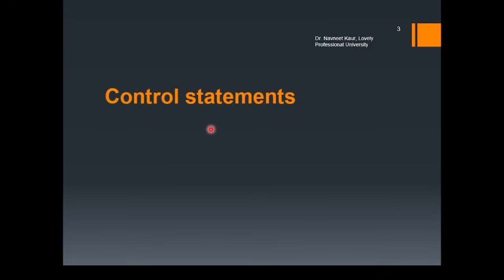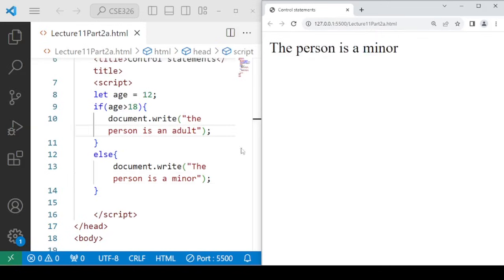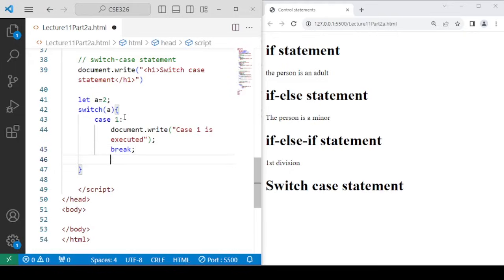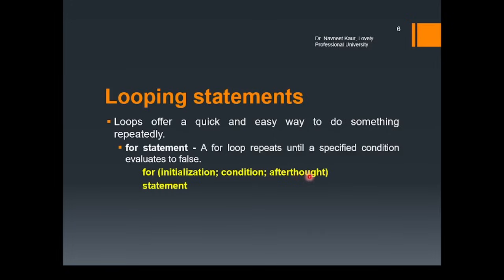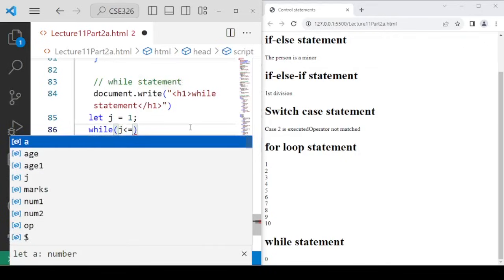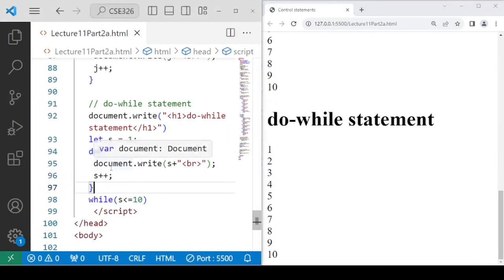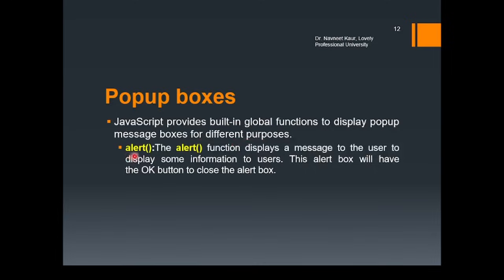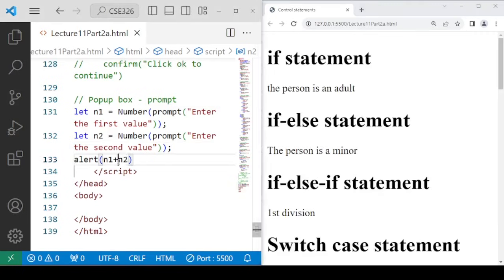JavaScript flow control #11 (Part 2) | HTML, CSS and JavaScript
📌 Control Statements:
Explore the power of control statements in JavaScript, including if-else and switch statements. Learn how to make decisions and control the flow of your code based on different conditions, enabling dynamic behavior in your web applications.

📌 Looping Statements:
Dive into looping statements like for, while, and do-while loops to iterate over data structures and execute code repeatedly. Master the art of looping to automate tasks and manipulate data efficiently in your JavaScript programs.

📌 Popup Boxes:
Discover how to create popup boxes in JavaScript using alert, prompt, and confirm methods. Learn how to display messages, prompt users for input, and confirm actions, enhancing interactivity and user engagement in your web applications.

🚀 Why Watch?
Empower yourself with essential JavaScript concepts, from controlling program flow with control statements and looping through data with loops to enhancing user interaction with popup boxes. Whether you're a beginner or an experienced developer, mastering these fundamentals will take your JavaScript skills to the next level.